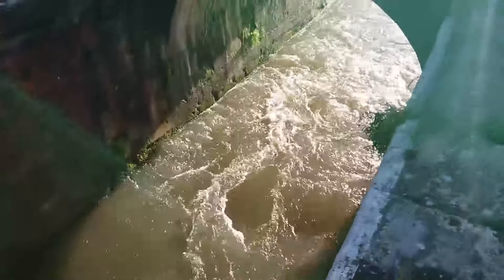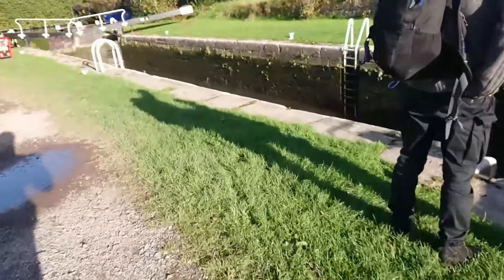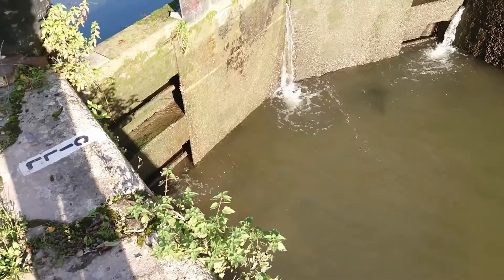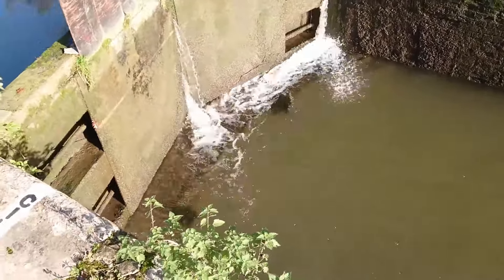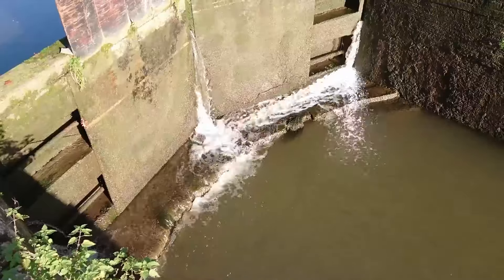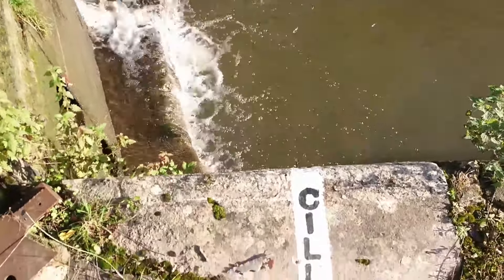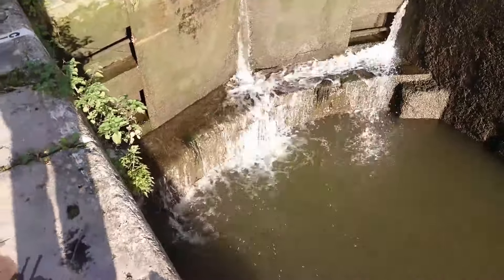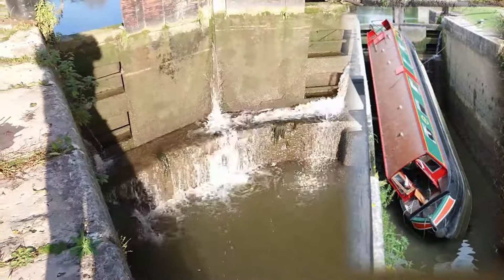Navigate ANY Canal Lock Without Sinking - VERY IMPORTANT 😰 Narrowboat life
Navigating ANY Canal Lock Without Sinking - VERY IMPORTANT 😰 Narrowboat life

My name is Daniel and I'm here at a canal lock to highlight a big danger, which can catch you off guard so easily spell disaster within minutes
I have been around the canal for over 10 years and hear about 1 boat per year just in my area of Bath UK  that gets caught out like this and results in the boat sinking.
This will completely ruin your holiday or home if you are a livaboard boater.
It also blocks off the canal as recovery can take upto a week before a crane can be organised to lift the boat out.It is such an easy mistake to make, yet so easily avoided.
I will show you in this video how. The lock is full of water and we are going downhill.
I have just opened the paddles at the far end to let the water out and drain the lock. For the purpose of this demonstration there is no boat so you can clearly see what the danger is
As the water level drops a concrete cill reveals its ugly face.
This danger is not obvious at first as it is submerged under the water and sits level with the bottom of the canal. There is nothing that can be done about this,  it needs to be there as we are dropping down lower to get the level change in the canal, which cuts through gradients in the landscape. As you can see on the video the concrete cill is just becoming obvious now. Your boat will need to be on the other side of the cill marker to stay safe.
You can see how quickly the concrete starts to protrude above the water level and if you think how heavy a metal narrowboat actually is, once its resting on here, its almost impossible to push it off using manpower,
Once the back of the boat starts to lif out of the water,  you can imagine the panic that sets in for the skipper of the vessel, as the water continue to drop, but by this stage it is already too late,
We are talking a matter of seconds, not minutes for this to unfold. Also the sounds of the water flowing make it very difficult for anyone operating the paddles on the lock gates to hear any cries from the skipper on the back of the boat, If the person operating the  the lock gate is  inexperienced they may not realise to close the paddles quickly and then run to the opposite side to open the paddles to let the water back into the lock, this will avert disaster, but as mentioned it all happens very quickly.
As the back of the boat continues to rise, it pushes the front down and the boat slips under the water like a dart, creating a complete mess for all users of the canal as the now sunken boat is blocking the wayl until it gets recovered.
So always be aware of the concrete cill hidden out of sight and out of mind.
This is a very costly error and is guaranteed to ruin your holiday and could be a write off for your home. With this danger in mind

Bath Locks Bingley Five Rise Locks Bow Locks Caen Hill Locks Fourteen Locks Foxton Locks King's Norton Stop Lock Neptune's Staircase Tardebigge Locks Tuel Lane Lock Watford Locks Camden Lock Commercial Road Lock Limehouse Basin Lock Caisson lock Flash lock Lock staircase Pound lock Wolverhampton Locks Hatton Locks Wigan Flight Lapworth Locks Caen Hill Locks Tardebigge Locks

Aire and Calder Ashby-de-la-Zouch Ashton Basingstoke Canal Beverley Beck Birmingham Canal Navigations Bridgewater and Taunton Buckingham Arm Bude Calder and Hebble Cambridgeshire Lodes Chelmer and Blackwater Chesterfield Chichester Coventry  Driffield Droitwich Erewash Foss Dyke Gloucester and Sharpness Grand Union Grand Western Grantham Herefordshire and Gloucestershire Hollinwood Branch Huddersfield Broad Huddersfield Narrow Ipswich and Stowmarket Kennet and Avon Lancaster Leeds and Liverpool Lee Navigation Limehouse Llangollen Lydney Macclesfield Maidenhead Waterways Manchester Bolton
Bury Manchester Ship Canal Market Weighton Middle Level Navigations Montgomery North Walsham Dilham Nottingham Oxford Peak Forest Pocklington Regent's Canal Ribble Link Ripon Rochdale Royal Military Canal Sankey Selby Sheffield and South Yorkshire Shropshire Union Sleaford South Forty-Foot Drain Staffordshire and Worcestershire Stort Stourbridge Stratford-upon-AvonStroudwater Thames and Medway Thames and Severn Trent and Mersey Weaver Wey and Arun Wey and Godalming Wilts & Berks Witham Navigable Drains Worcester and Birmingham Northern Ireland Coalisland Canal Lagan Canal Newry Canal Shannon–Erne Waterway Strabane Canal Ulster Canal Caledonian Canal Crinan Canal Forth and Clyde Union Canal Llangollen Canal Monmouthshire and Brecon Montgomery Canal Neath and Tennant Swansea Canal

Aqueducts Basins Locks Rings Tunnels Winding holes
British Waterways Canal & River Trust Scottish Canals
History of the British canal system London Canal Museum
Manchester Pusher Narrowboats National Waterways Museum Navigable aqueduct Waterways Ireland
How a Lock Works Lock Safety Inland Waterways Top Tips Working with Locks on Canals